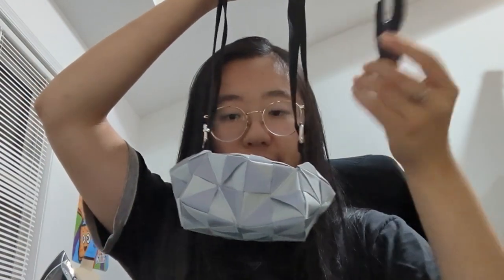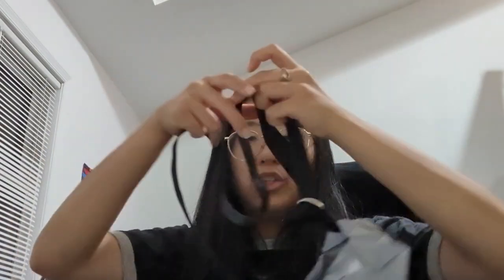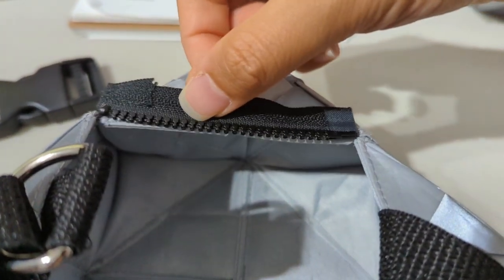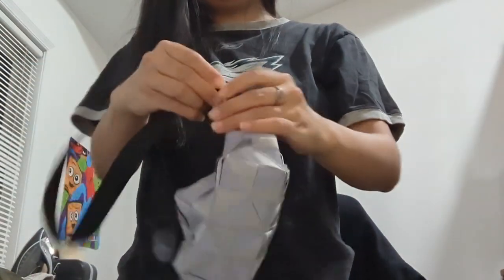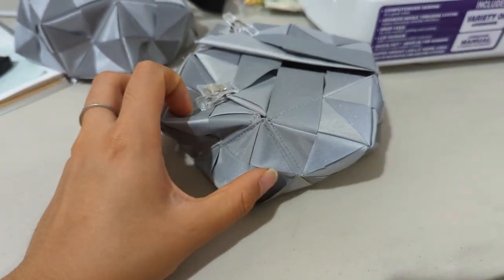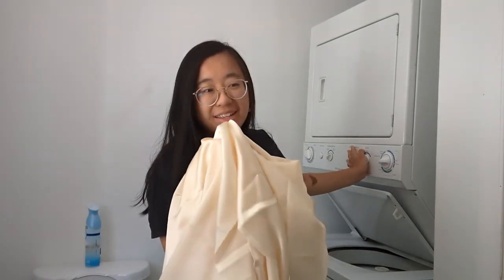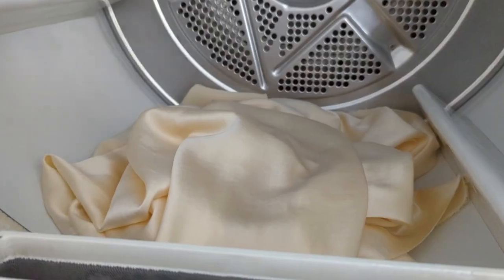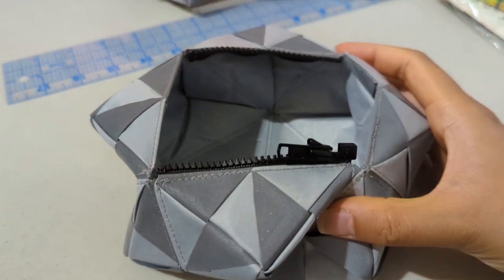DAY 7: LIFE OF JD-PANDA: making bags and other to-do's | mini-vlog series summer 2022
making important design decisions for these bags!

^ where I'll launch these bags ;)